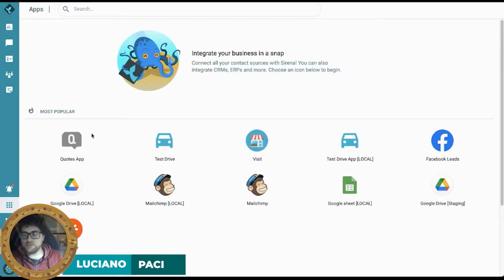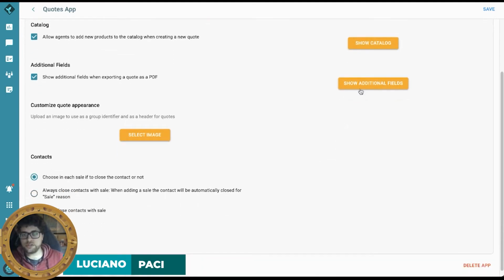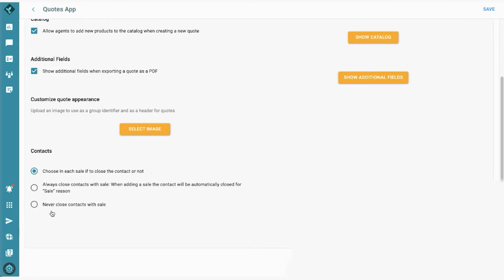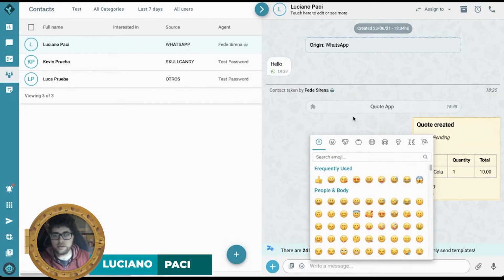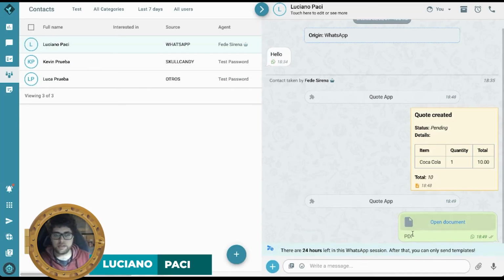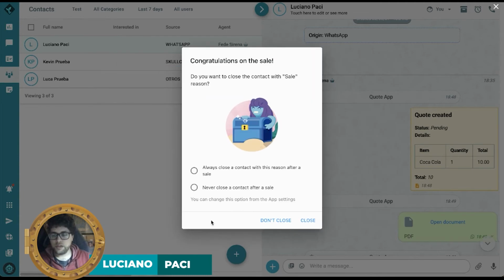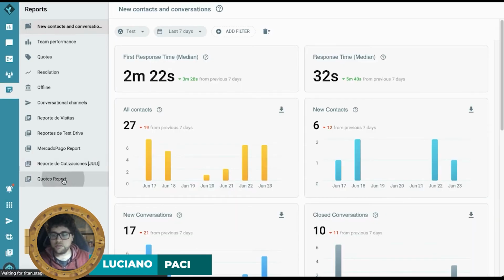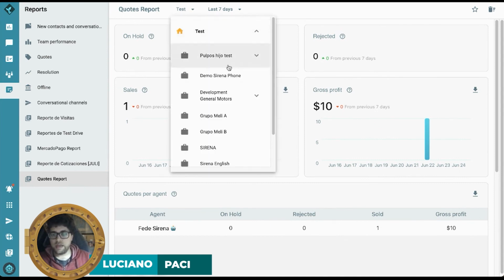Send Quotes through WhatsApp [Sirena App🧜‍♀️WhatsApp CRM]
You can now send quotes through WhatsApp directly from Sirena App
00:00 Intro Send Quotes through WhatsApp [Sirena App🧜‍♀️WhatsApp CRM]
00:08 Instal the QuotesApp from the marketplace
00:12 Configurate the app
01:32 How to send quotes trough WhatsApp with Sirena App
03:53 Analize your Quotes Reportes
 ~ - ~ - ~ - ~ - ~ - ~~ - ~ - ~ - ~ - ~ - ~~ - ~ - ~ - ~ - ~ - ~~ - ~ - ~ - ~ - ~ - ~ Looking for a WhatsApp CRM?
the first tool to manage your customers through WhatsApp
You can also visit us on these networks: